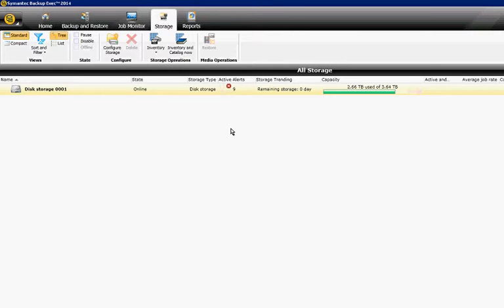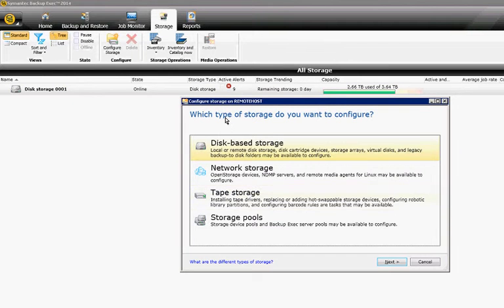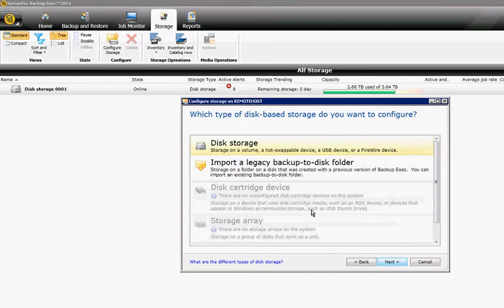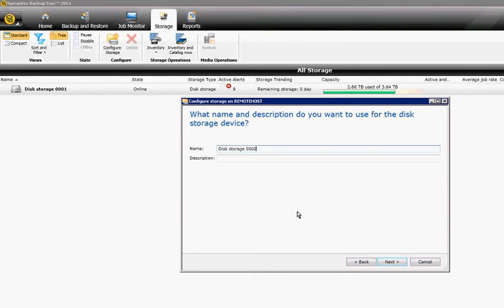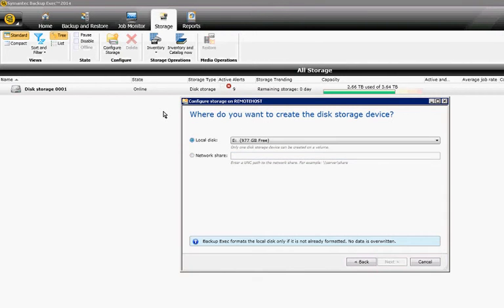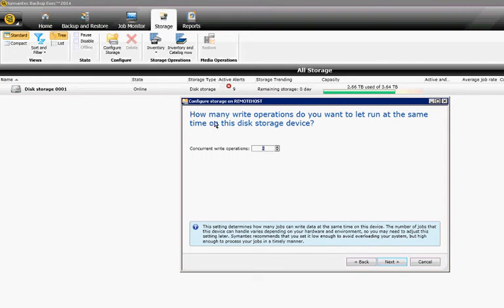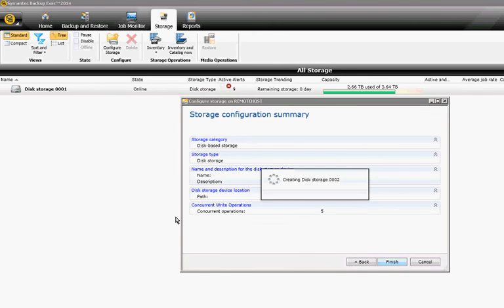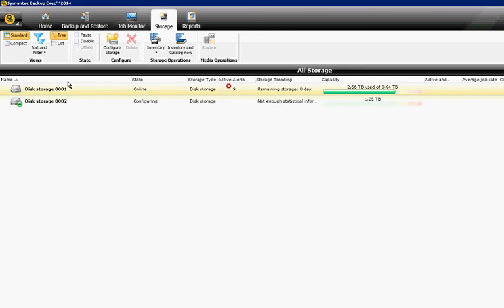How to create a disk storage device in Backup Exec 2014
Author, teacher, and talk show host Robert McMillen shows you how to create a disk storage device in Backup Exec 2014